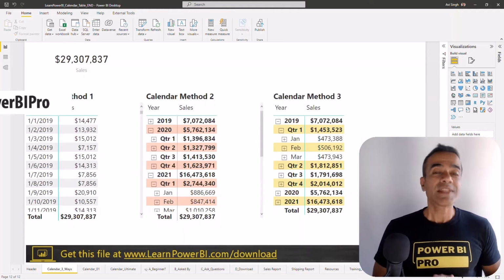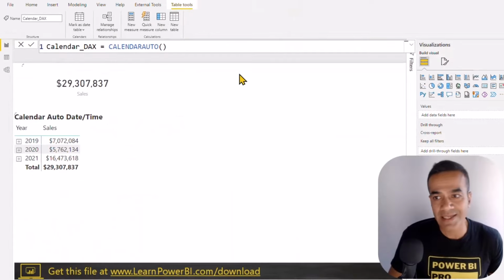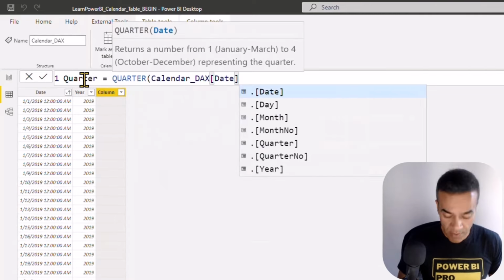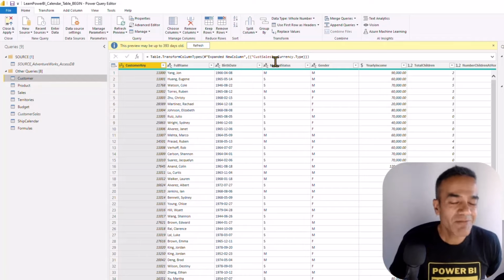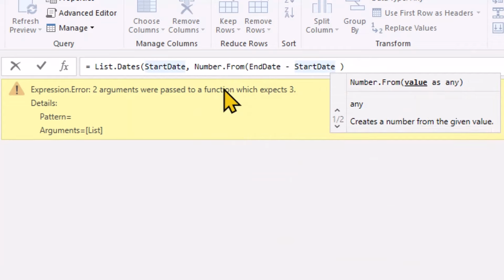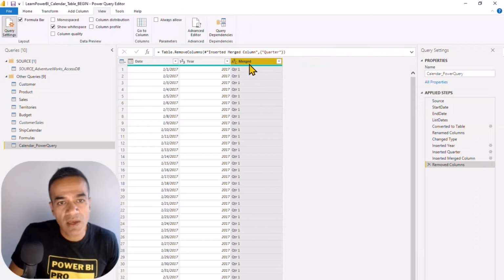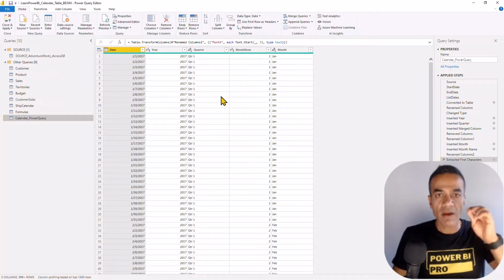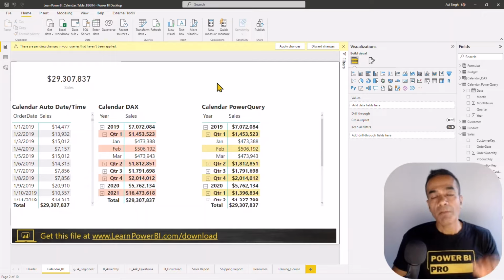3 Easy Ways to Create Your Power BI Calendar Table 🗓️ / Date Table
⏰ Time Intelligence is one of the most powerful features in Power BI! ❌ But the biggest mistake is not having a good Calendar Table ❌.

✔️ With the right Calendar Table you could do Time Intelligence with ease 👌
➔ Analyze data by Date, Month, Quarter, Year, Fiscal Year, Weekday and More!
➔ Year over Year Comparison
➔ Quarter-to-Date (QTD), Year-to-Date (YTD), Life-to-Date (LTD) Calculations
➔ Rolling Averages (Rolling 90 Days, Rolling 12 Months etc.)
➔ Future Projection or Forecasting
➔ Fiscal Year or Custom Calendar Reporting

Why not watch the video and then download my Ultimate Power BI Calendar Table:
➔ Easy to Use: Just Copy-and-Paste 📋 in Your Own Power BI File
➔ Start Creating Powerful Time Intelligence Reports 📊 in Power BI with Ease!
➔  🎁 Includes Bonus Videos to help you get the most out of Calendar + Time Intelligence

00:00 Intro: 3 Easy Ways to Create a Power BI Calendar Table
00:45 Use Auto Date/Time to Create Calendar Table
02:12 Use DAX to Create Calendar Table
09:24 Use Power Query to Create Calendar Table
18:54 The *Best* Way to Create Calendar Table?

⚡Power On!⚡
-Avi Singh